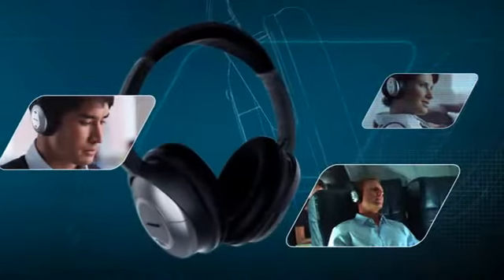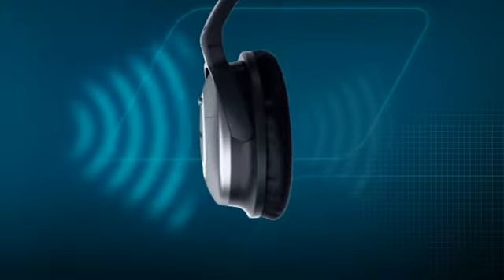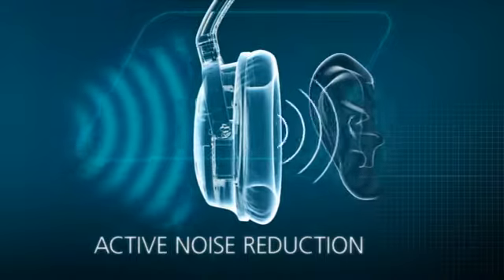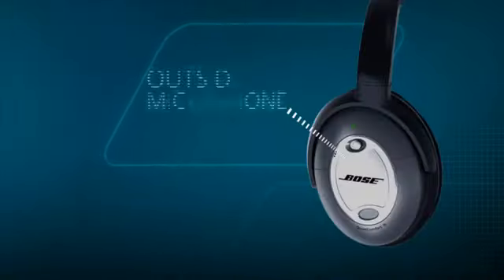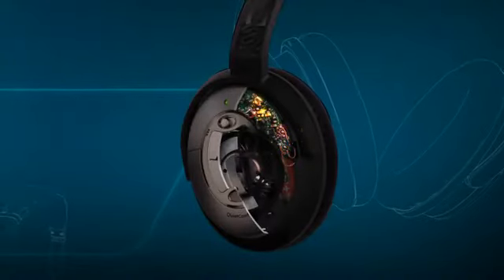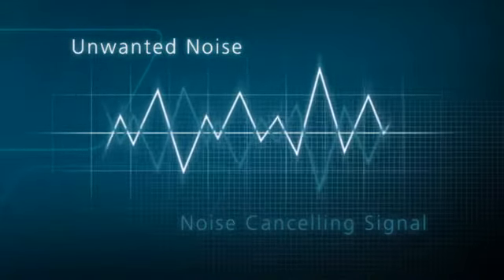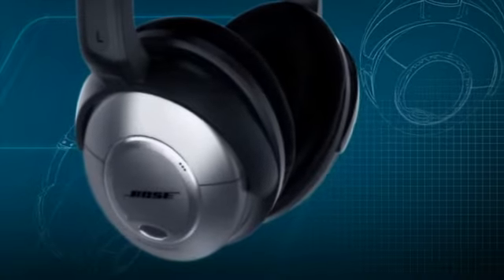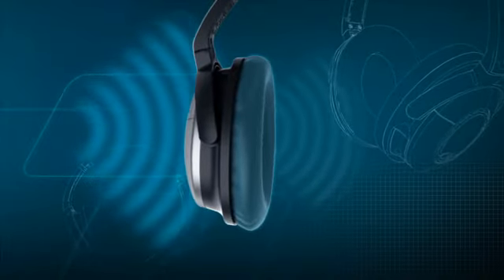Bose QuietComfort 15 Acoustic Noise Cancelling 2 Review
They're our best headphones, period. QuietComfort 15 headphones feature exclusive Bose® advancements in noise reduction technology. You hear less noise and more of your music and movies-with quality sound and a long-lasting comfortable fit. You won't find this combination of benefits in any other headphone.